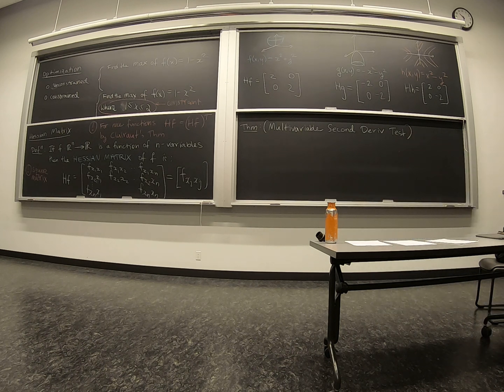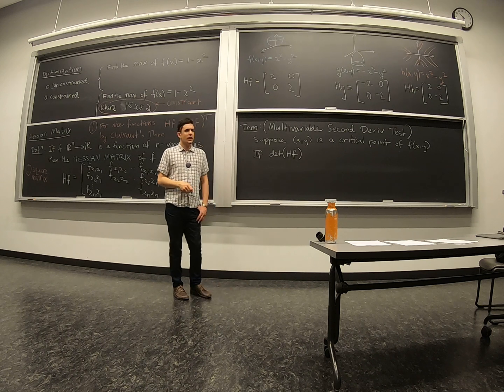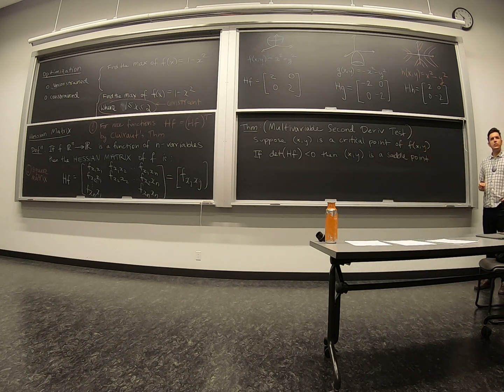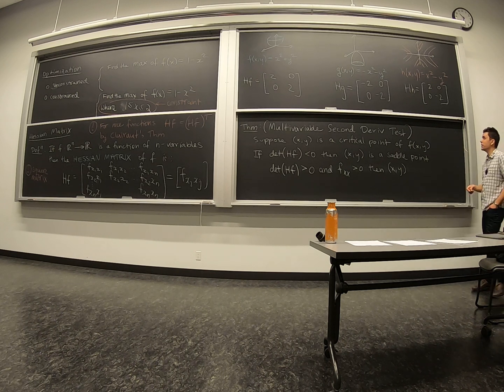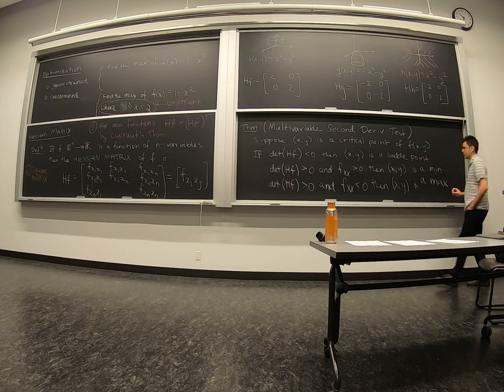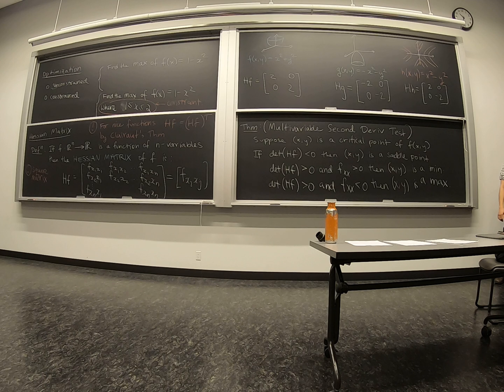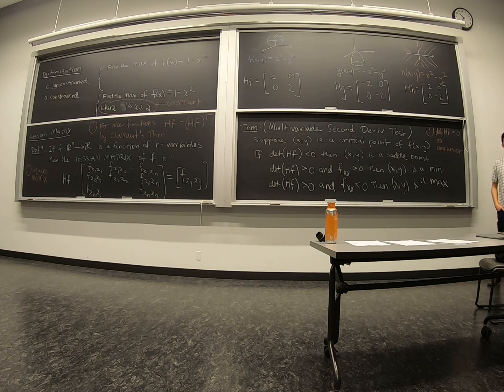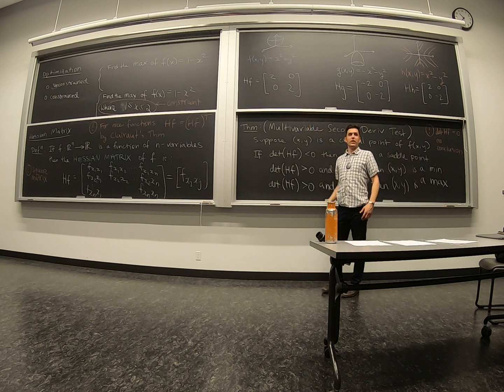MAT 232: Multivariable Second Derivative Test